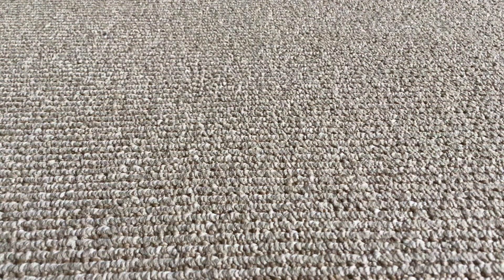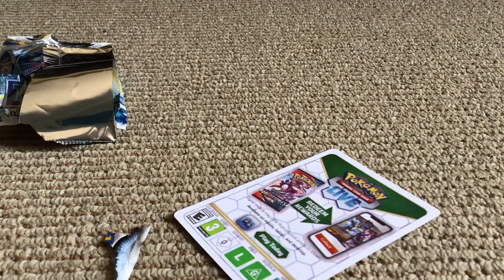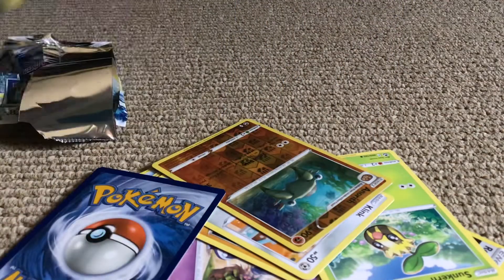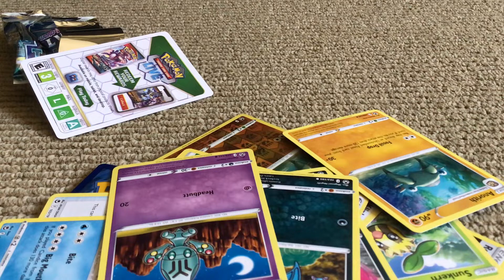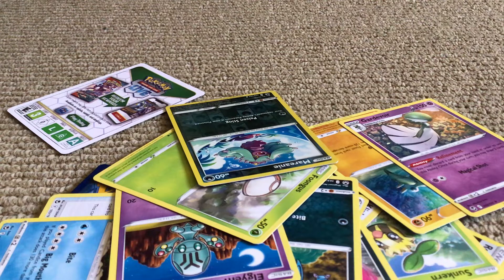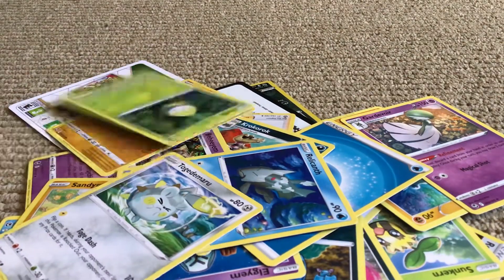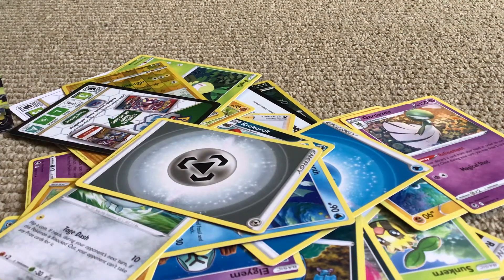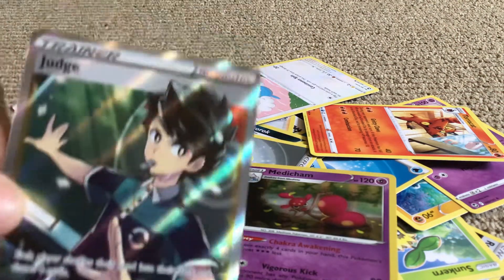Pokémon opening! What will I get?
This is my first time opening cards on the channel!